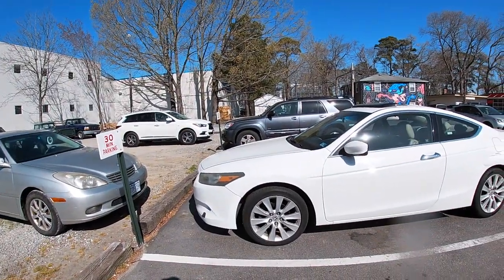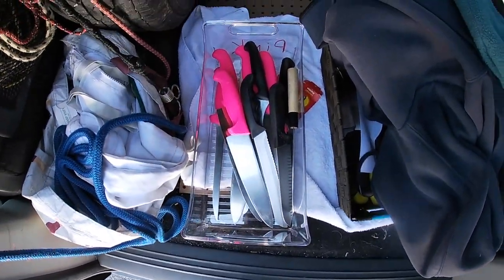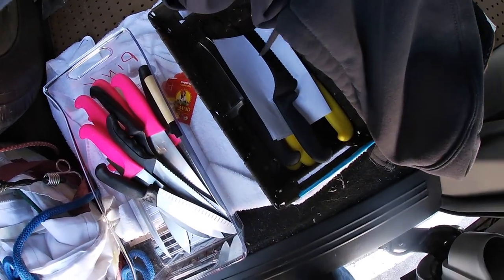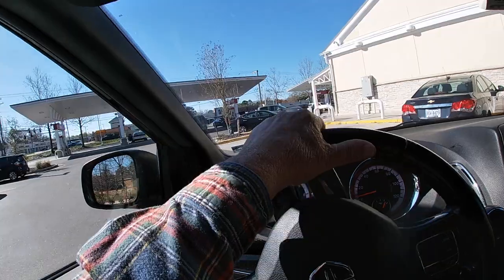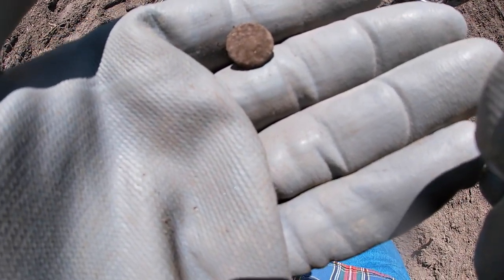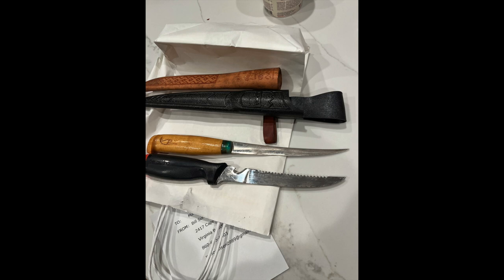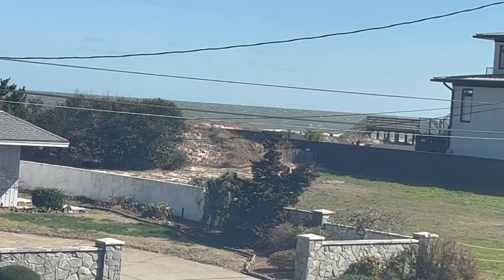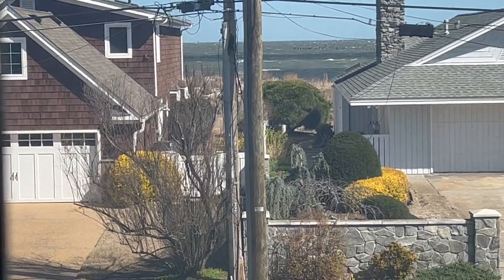Knives and Manticore hits one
buttons are becoming hard to find last few spins.

Deus II got a small flat yesterday also.

sand spinning maybe very sooooon. Ruff as bricks right now.